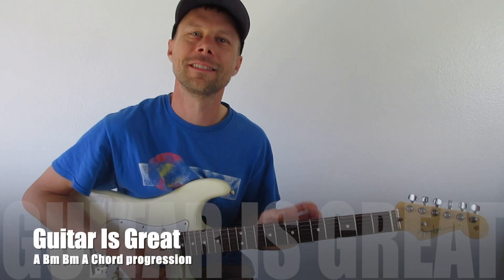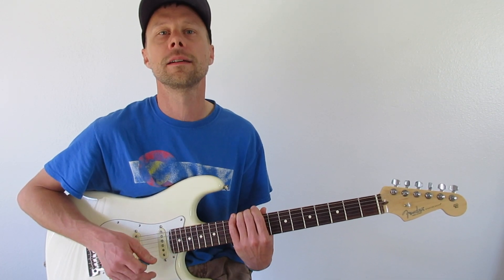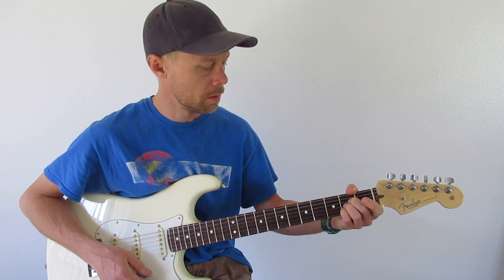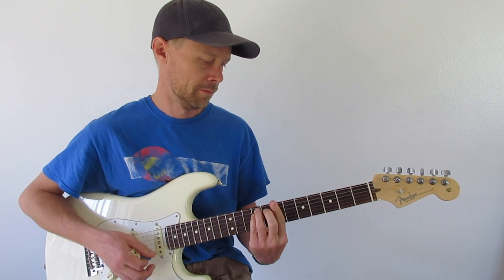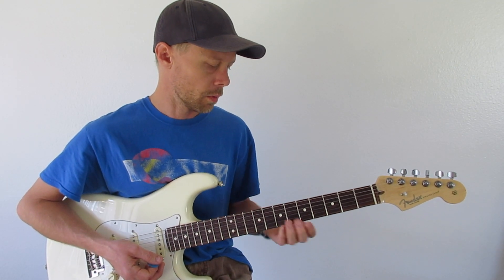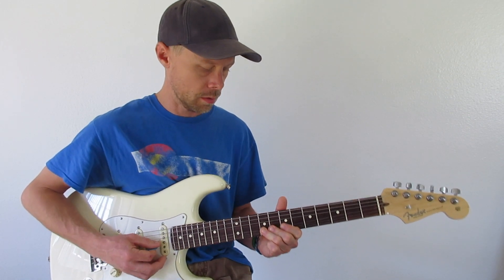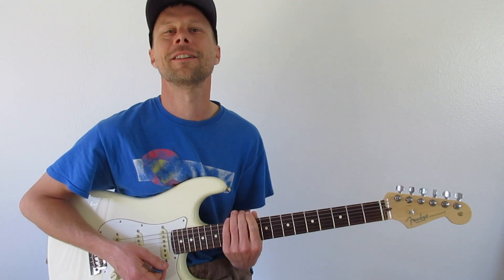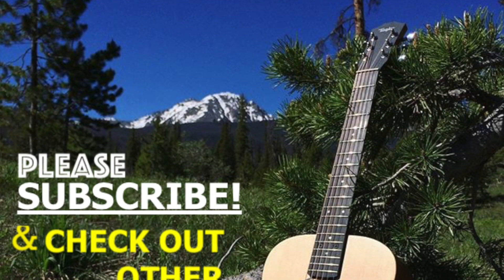Id Rather Go Blind Easy Guitar Lesson + SOLOING HELP!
Thanks for stopping by Guitar Is Great.

I just wanted to make this quick lesson to show you guys how to play a cool chord progression that is pretty easy to solo along too. This chord progression works for tennessee whiskey or Id rather go blind.

Heres a link to My MOST POPULAR lessons !

Sony Alpha a6400 - ILCE-6400/B Body

Sony E 55-210mm f/4.5-6.3 OSS Lens (Black)

2019 Apple MacBook Pro